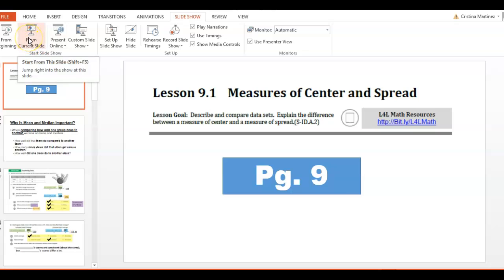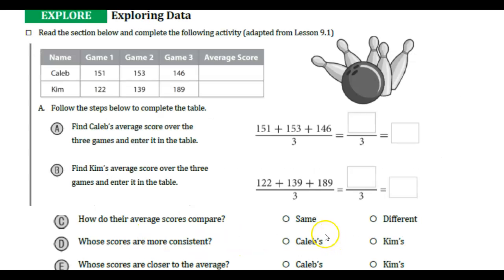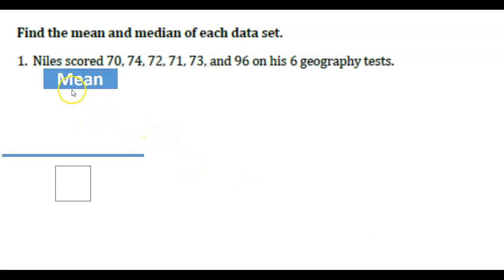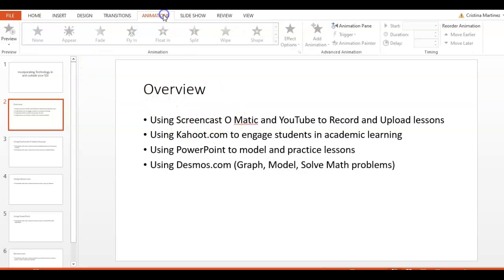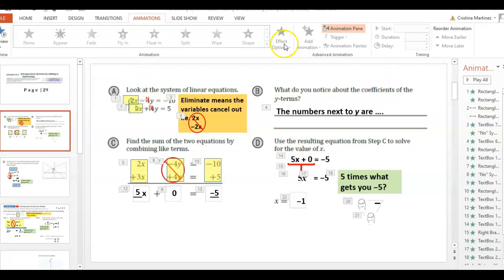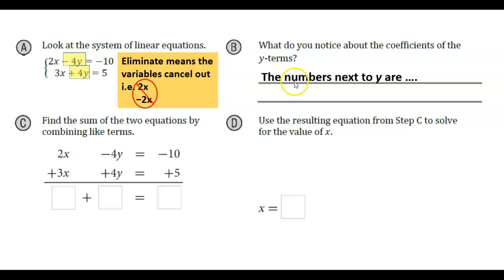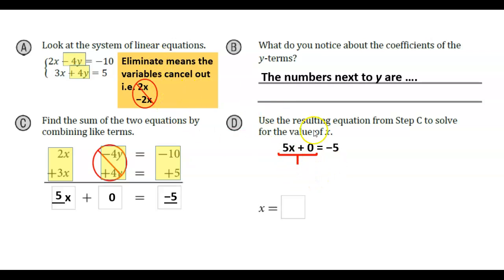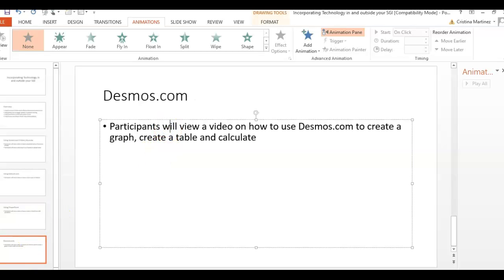How to Use PowerPoint